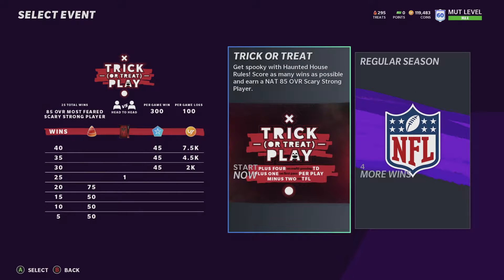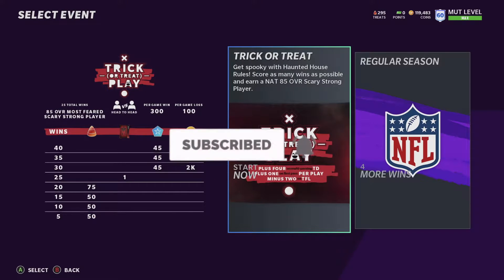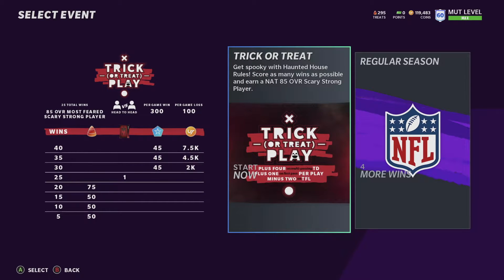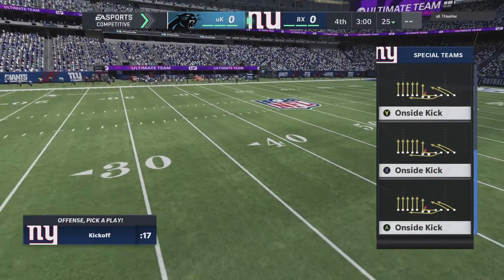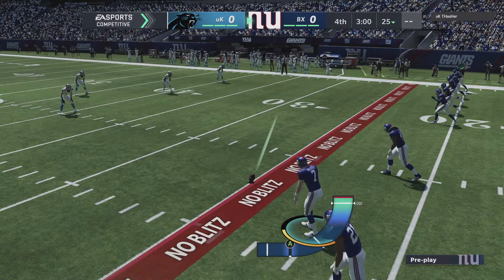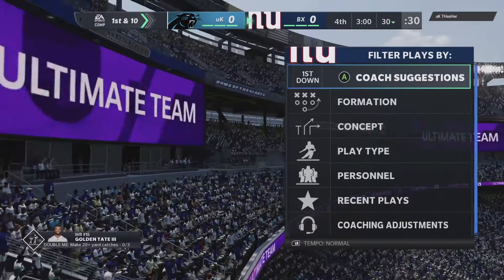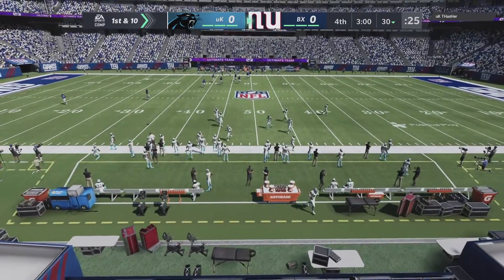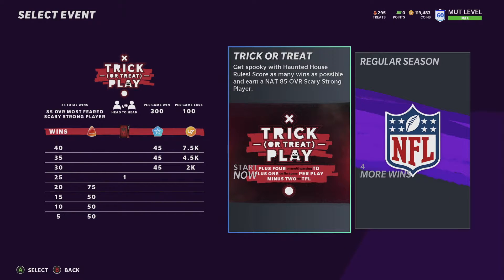A EASY WAY FOR WINS IN THE NEW HOUSE RULES!